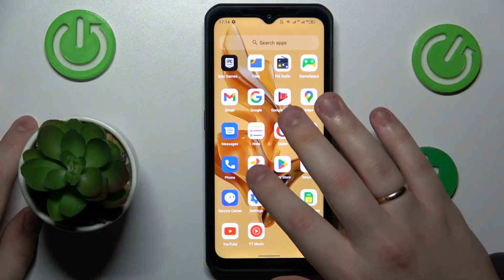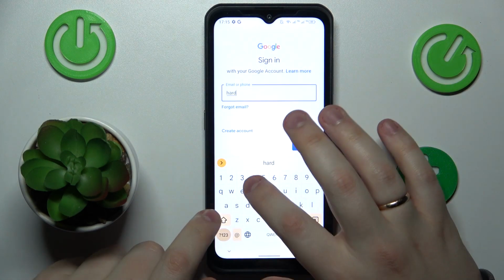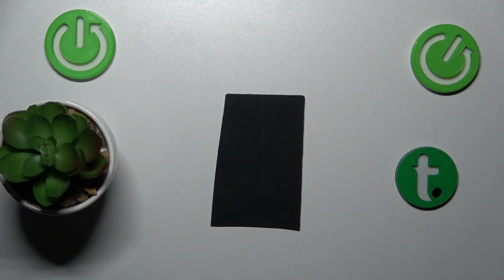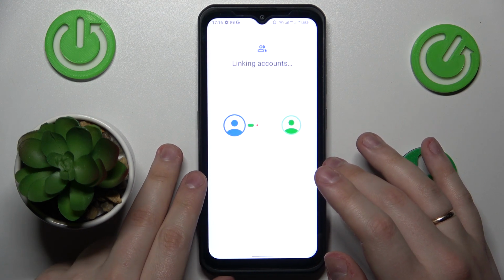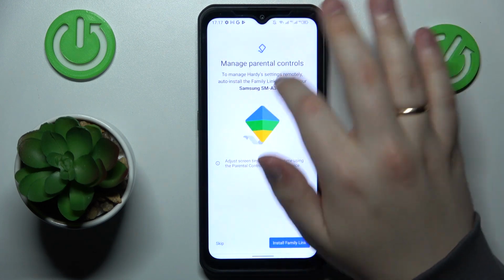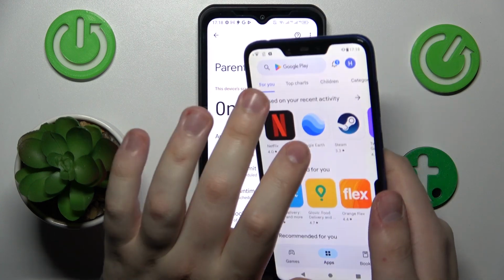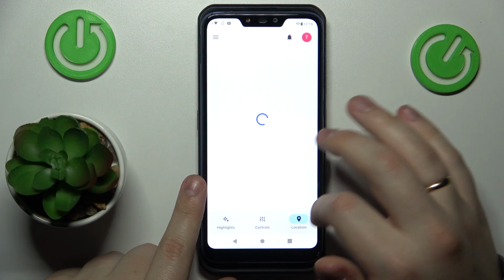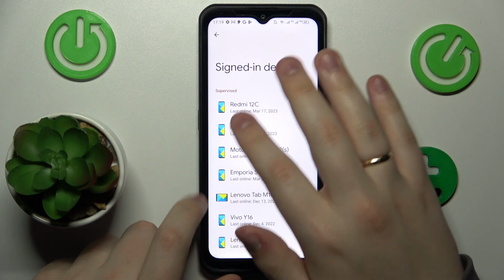How to Set Up Parental Control on ULEFONE Armor 17 Pro? - Google Family Link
If you have children and want to start controlling their phone activities, we'll show you how to do it. Watch this video to find out how to connect two phones and use Google Family Link. It is important to remember that as a parent you should be responsible for ensuring that your child is not exposed to inappropriate content online.

How to install Google Family Link on ULEFONE Armor 17 Pro?
How to download Google Family Link on ULEFONE Armor 17 Pro?
How to set up parental control on ULEFONE Armor 17 Pro?